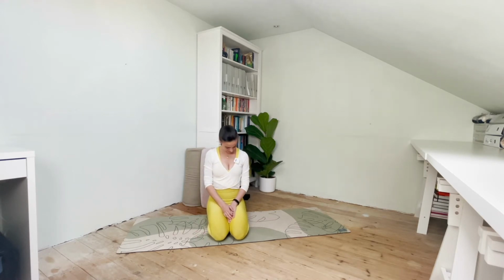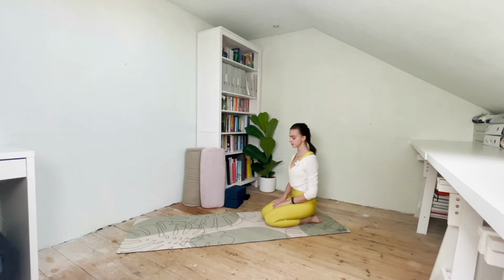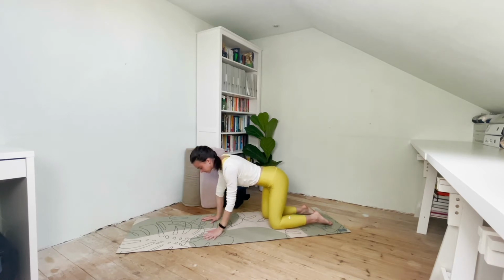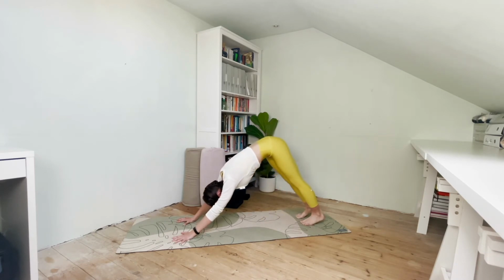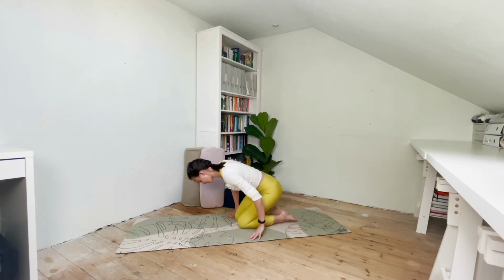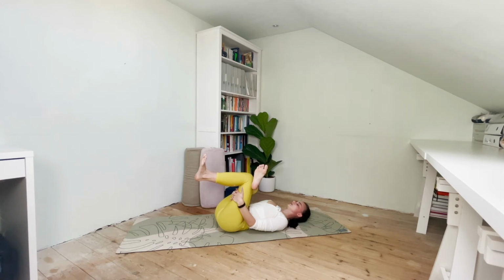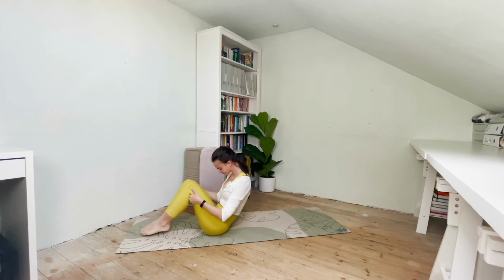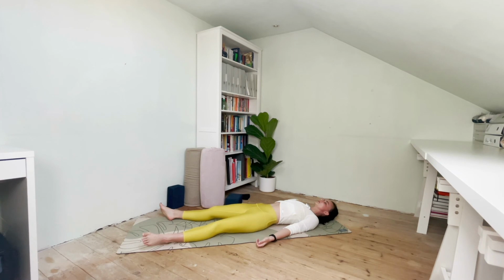20 MIN STRETCHY SLOW FLOW | All levels | ROSIE D’ERCOLE YOGA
Join me for a twenty minute stretchy vinyasa flow!

If you’ve enjoyed this class I would love to know!
Tag me on Instagram @ta_dahhhhsana
Or find me via my website (Live and in person classes – On demand bundles)

By signing up to any classes, online or in person, you acknowledge that you are responsible for participating safely and as directed. You acknowledge that you must behave sensibly and follow any safety instructions given so as not to injure yourself or others.

You hereby represent that you will :

Act responsibly and sensibly at all times

Read and adhere to safety warnings or instructions displayed or given verbally

Ensure that you have no medical or physical conditions that would put you at risk when participating in classes

Where relevant you will seek advice from a physician in respect to your participation in any classes and if required, provide a copy of such advice

Notify me or any instructor covering session of any injury or if you are pregnant, and comply with any specific instructions given to you and leave the session if it is deemed as appropriate / safer for yourself

In the absence of any negligence or other breach of duty by us, attendance at classes is entirely at your own risk and you assume full responsibility for any injuries or damage suffered by you when attending.

Workshop or class fees must be paid in advance and cancellation 24hrs before class or the start date of a workshop will not be refundable. If cancelled 24 hrs in advance I will make every effort to re schedule said class or provide a recording.

All intellectual property in the materials and resources I provide to you via class recordings belong to me, or have been licensed to me, and unless we agree otherwise you can only use those materials and resources for your own personal use and you may not share them with third parties.